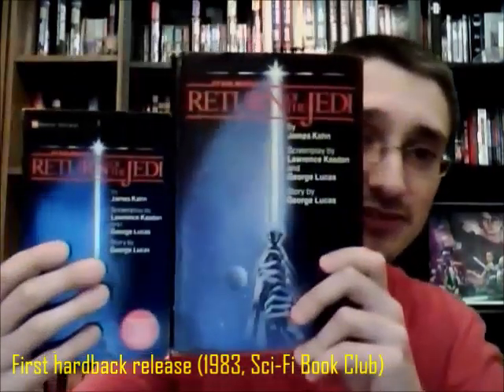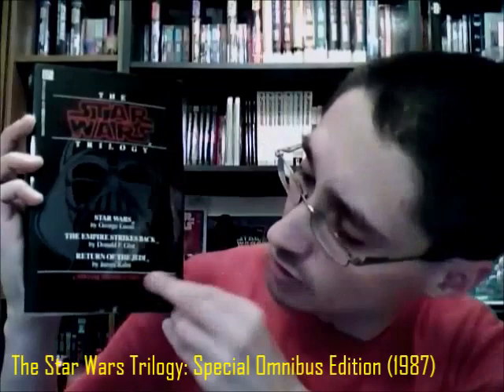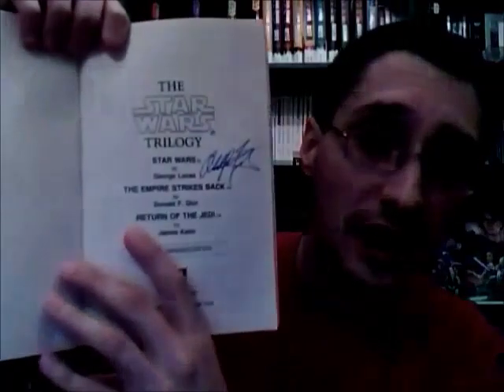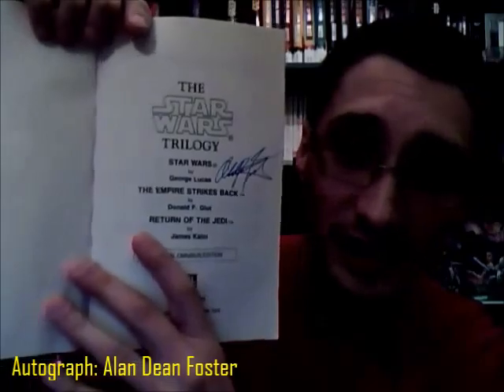From the Star Wars Library #72: Return of the Jedi Novelization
This episode of From the Star Wars Library focuses upon the novelization of Return of the Jedi by James Kahn (1983).